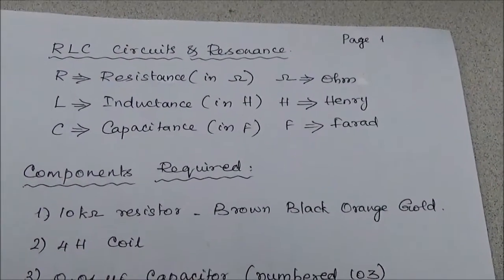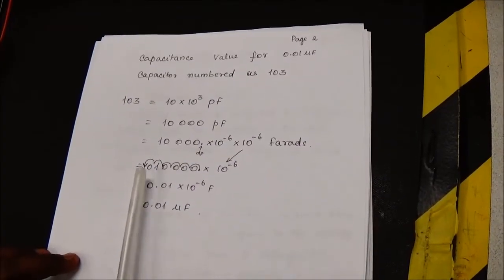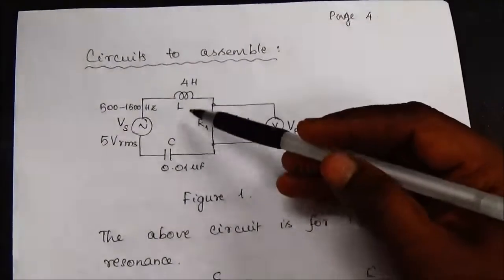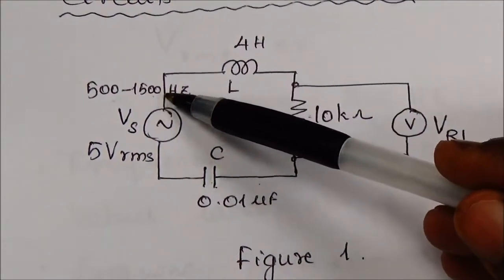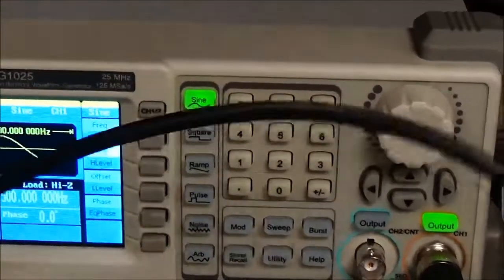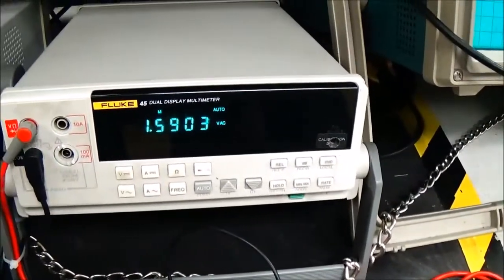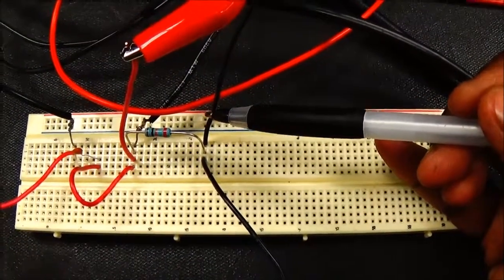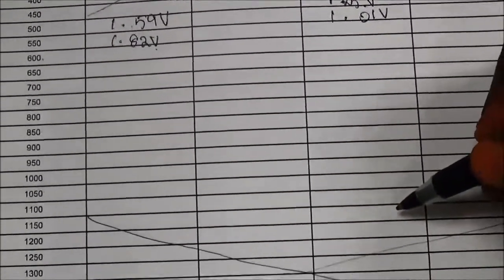RLC circuit and Resonance